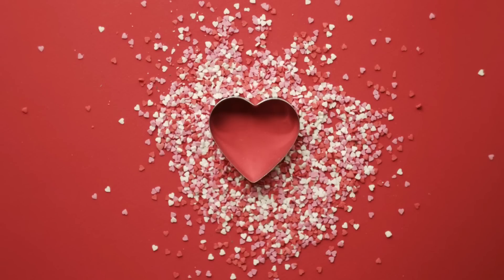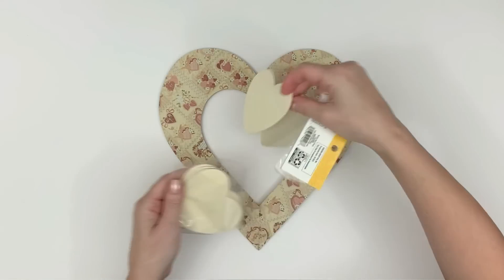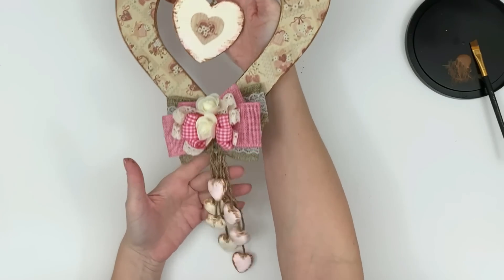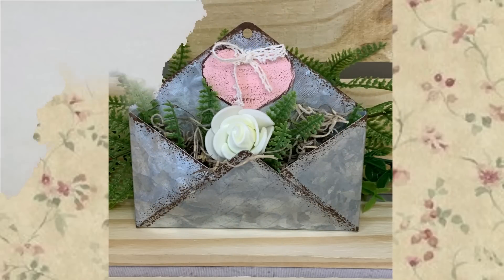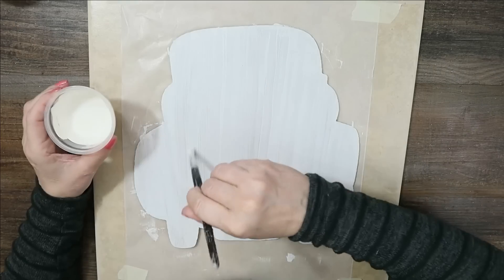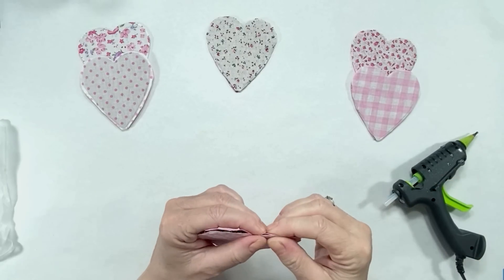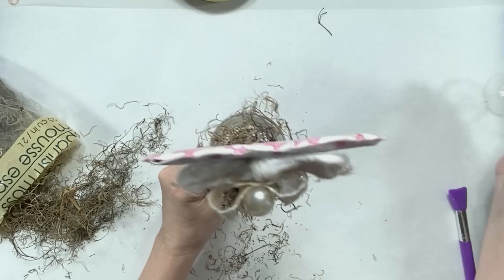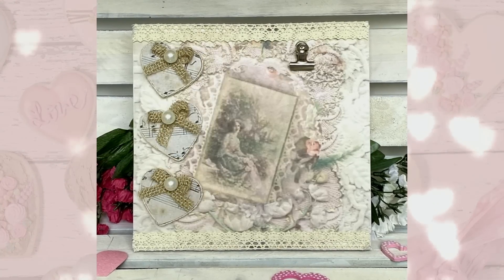❤️6 ROMANTIC French Country & Farmhouse Style Valentine DIYS/Dollar Tree DIYS/Valentine Home Decor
Today's video gives you awesome ideas for romantic Valentine DIY home decor that is both compatible with French Country and farmhouse style home decor! Happy humble crafting everyone! xox

Other vids you might enjoy:
Holly's humble chalk paint:

6'' jumbo craft sticks
6'' jumbo craft sticks
12" paint sticks
3 rolls of rafia
50 artificial pine branches chunky
25 artificial pine branches delicate

Holly
 xox